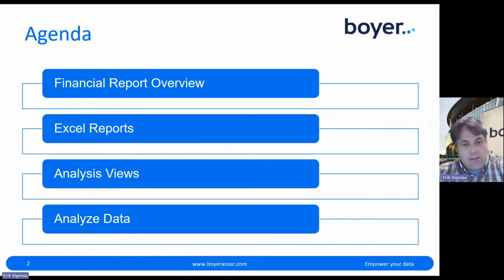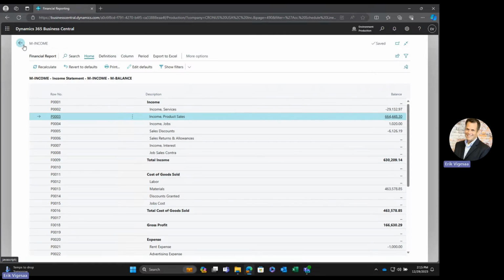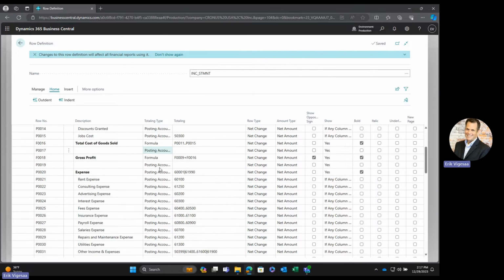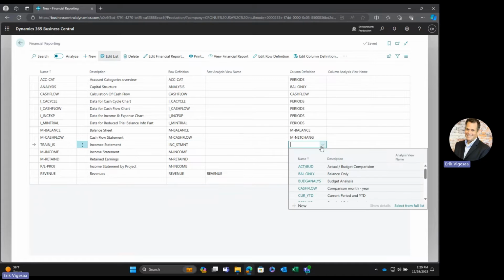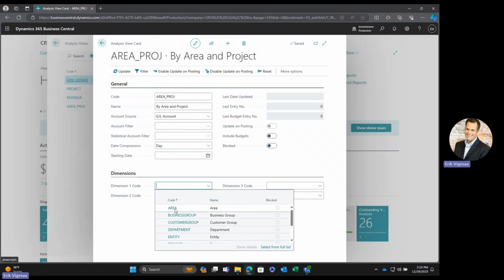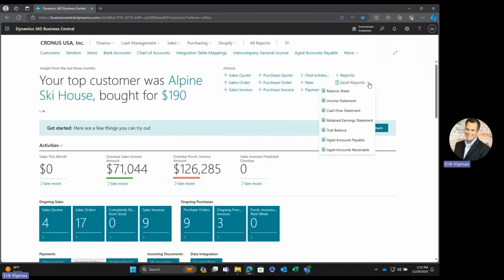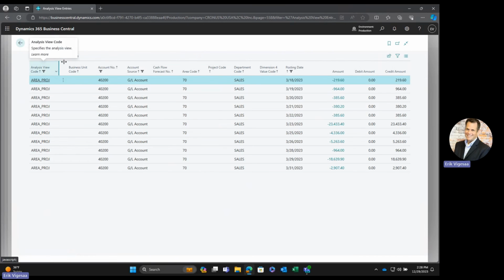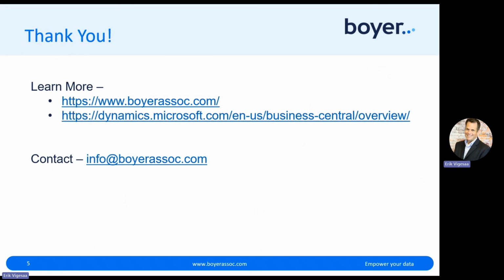Financial Reporting in Business Central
This video gives you an overview of how to create and generate financial reports in Microsoft Dynamics 365 Business Central. We’ll also take a look at built-in Excel reports, adding analysis views and analyzing data.